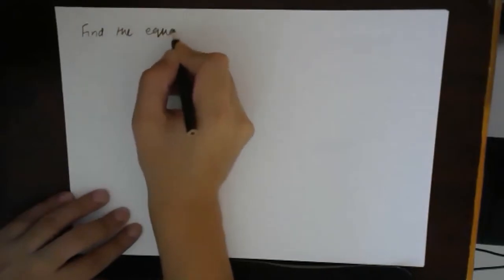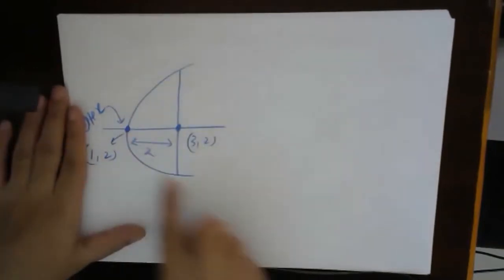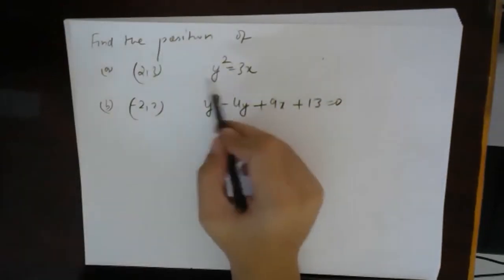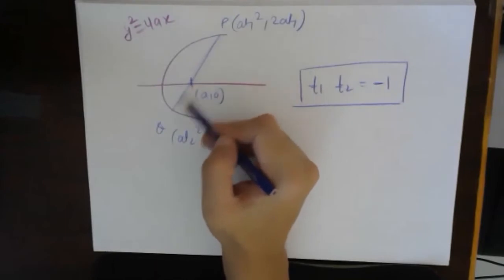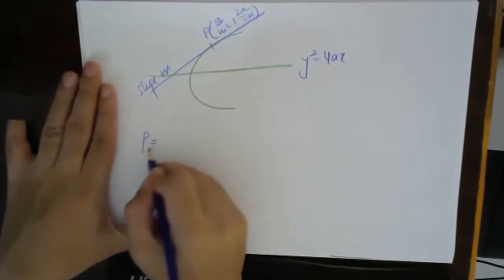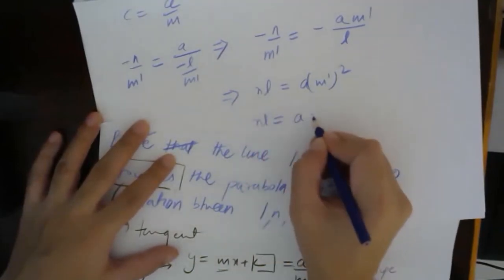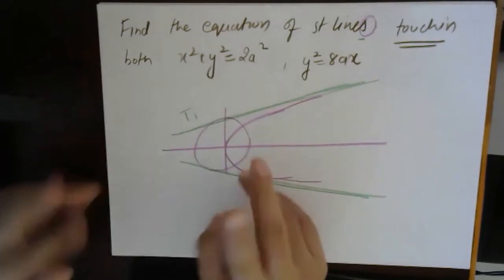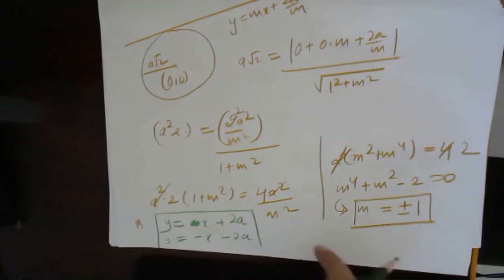May 05 - 11th Jee - Maths | Amit | SZ3